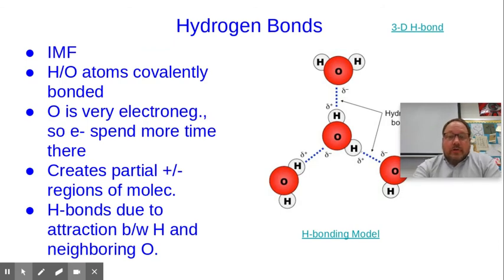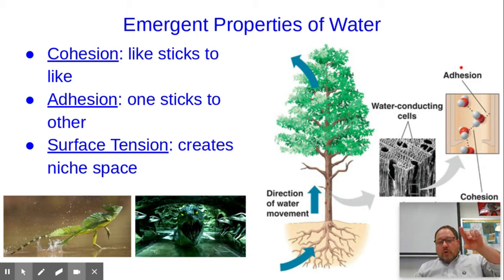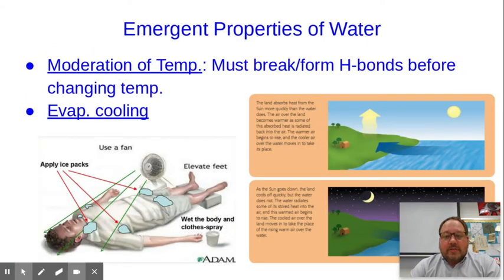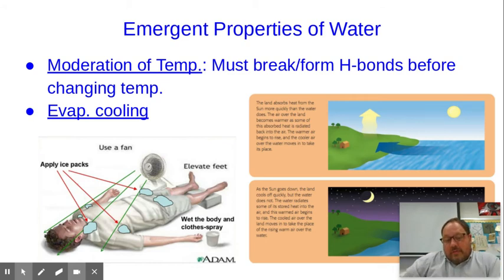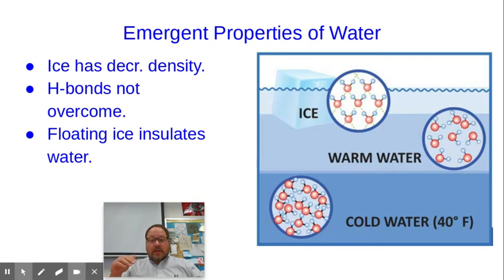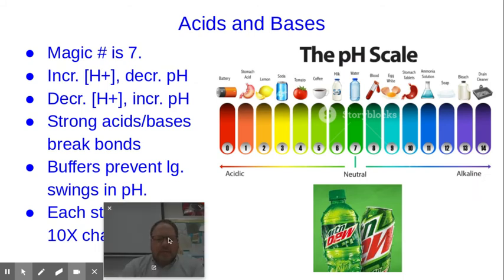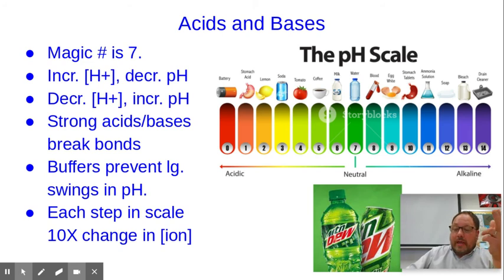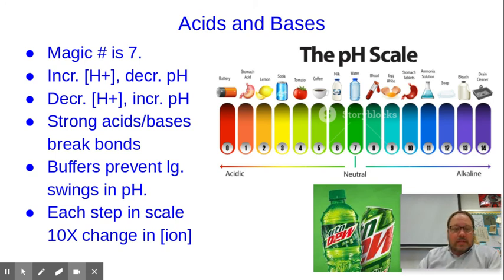Chapters 2-4, Lecture 2: Water!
This segment discusses how hydrogen bonds give water unique properties. We then look at how the properties of water help make life possible. We finish with a brief review of the pH scale.